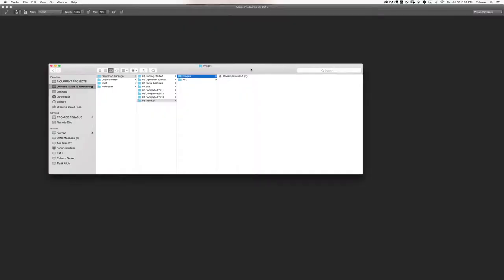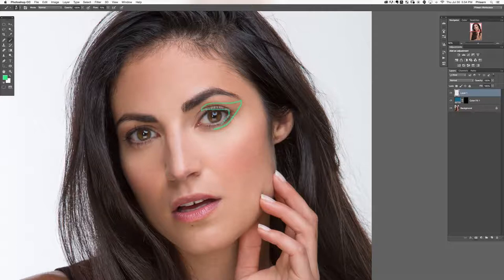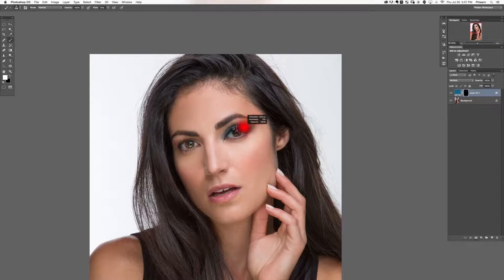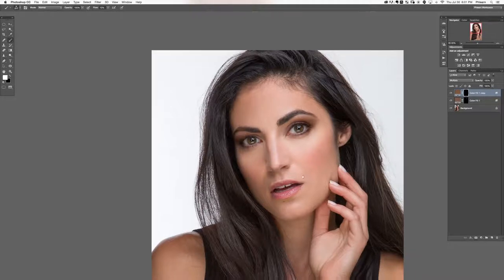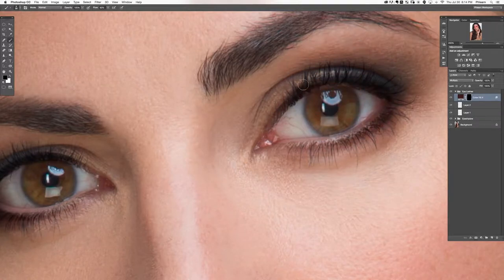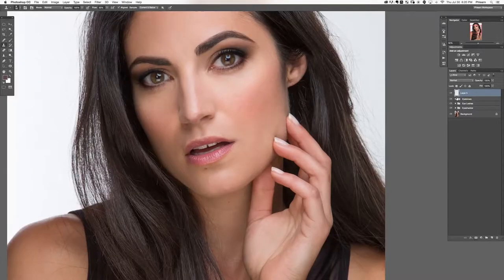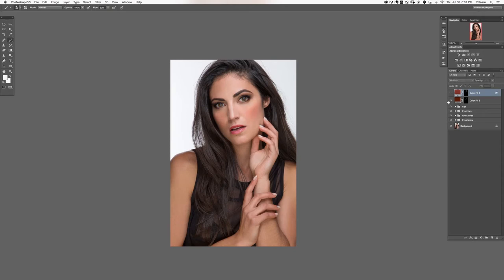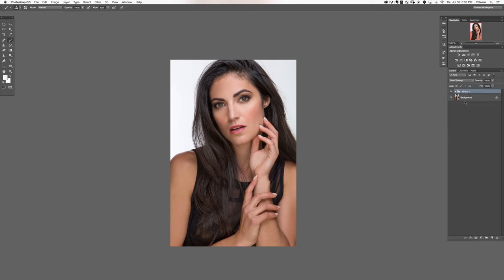Makeup Application | The Ultimate Guide to Retouching | Photoshop Course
"skin retouching"
"skin softening"
"skin smoothing"
"frequency separation"